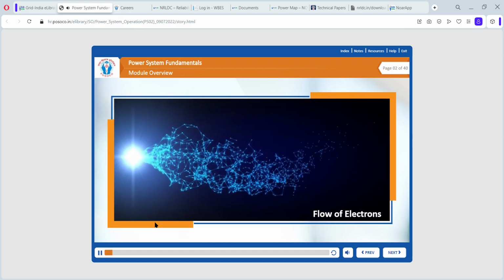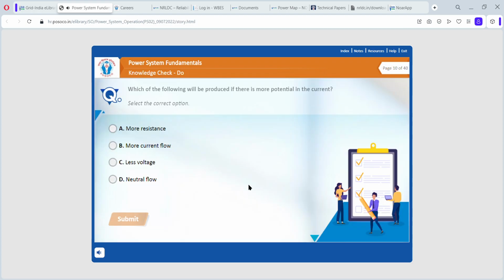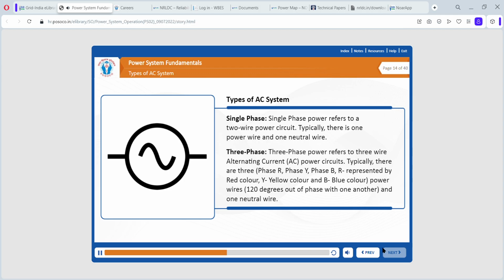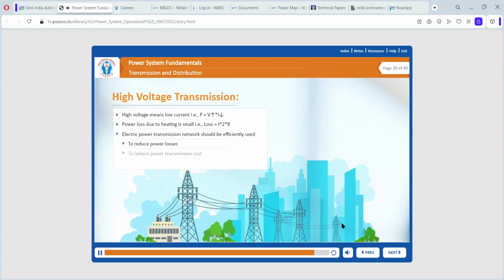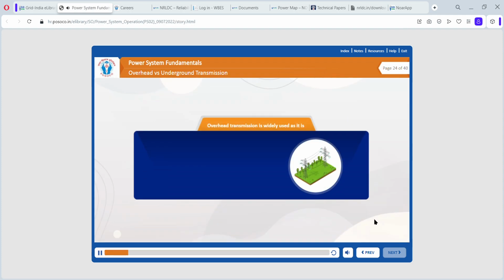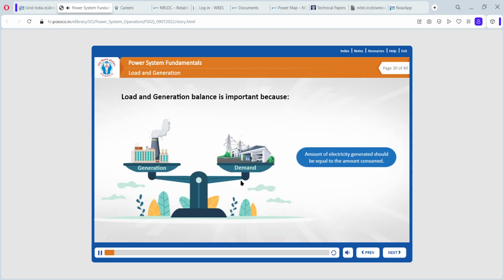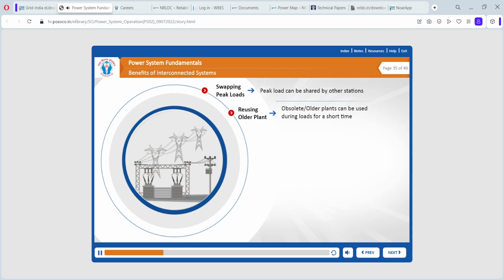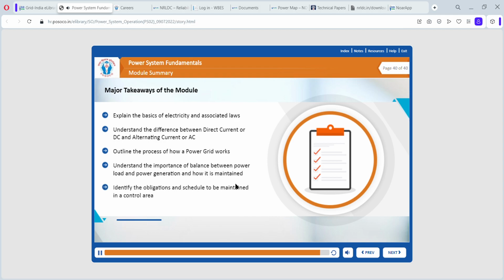Power System Fundamentals : Grid India eLibrary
Power System Fundamentals typically include the following key topics:

Generation: This covers the process of producing electricity through various means, including thermal power plants (coal, natural gas, oil), hydroelectric power plants, nuclear power plants, renewable energy sources (solar, wind, biomass, etc.), and others.

Transmission: After electricity is generated, it needs to be transported from the power plants to load centers or distribution substations through a network of transmission lines. High-voltage transmission lines are used for long-distance power transfer to minimize losses.

Distribution: Once the electricity reaches the distribution substations, it is stepped down to lower voltages suitable for consumer use and is distributed through local distribution networks to homes, businesses, and other end-users.

Load Management: This involves the optimization of power consumption to match the supply-demand balance. Load management strategies include demand response programs, peak shaving, and load shifting to ensure a stable and efficient power supply.

Grid Operations and Control: The power system must be constantly monitored and controlled to maintain its stability and reliability. Grid operators use advanced control systems to manage power flow, maintain frequency, and handle emergencies.

Power Quality: Ensuring the quality of electricity supplied to consumers is essential. Power quality considerations include factors like voltage stability, harmonics, and mitigation of power disturbances.

Renewable Energy Integration: With an increasing focus on sustainable energy, power systems need to integrate a growing share of renewable energy sources. This involves managing intermittency and grid stability challenges associated with renewables.

Energy Storage: Implementing energy storage solutions helps to store excess electricity during periods of low demand and release it during peak demand times, enhancing grid stability and efficiency.

Smart Grid Technologies: Smart grids incorporate digital communication and advanced technologies to optimize power system performance, enhance grid reliability, and enable two-way communication between consumers and the grid.

Power System Planning and Expansion: Planning the expansion of power systems is crucial for meeting future demand, considering factors like load growth, new generation sources, and infrastructure upgrades.

Grid India eLibrary: hrd.posoco.in/elibrary